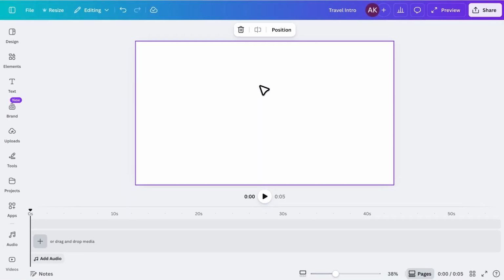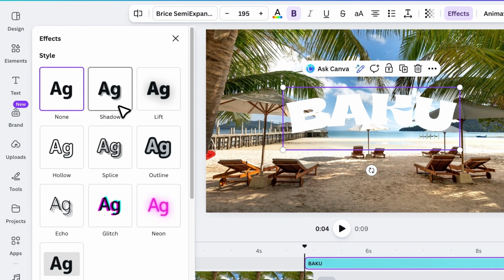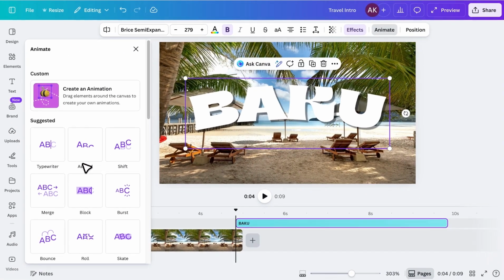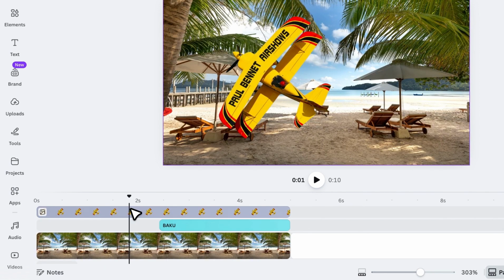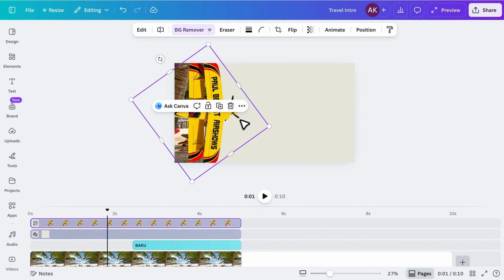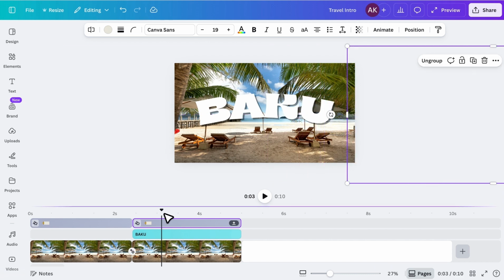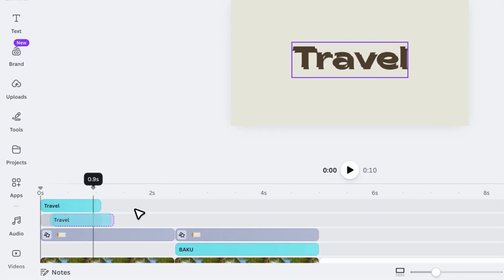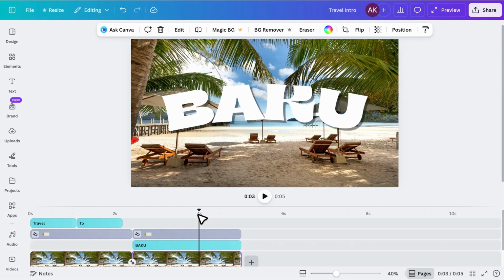Travel Intro Animation Using Text Reveal Effect in Canva | Easy Tutorial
Learn how to create a travel intro animation using a text reveal effect in Canva. This step-by-step tutorial shows how to design a clean, cinematic travel intro using simple animations — perfect for travel videos, reels, shorts, and YouTube intros. No advanced editing skills needed.